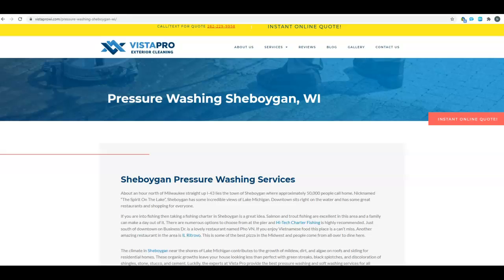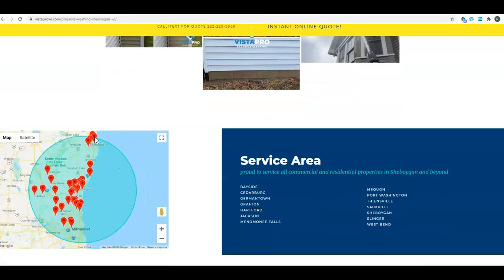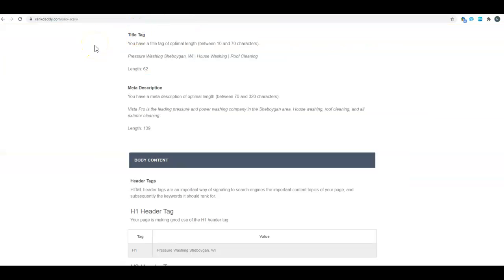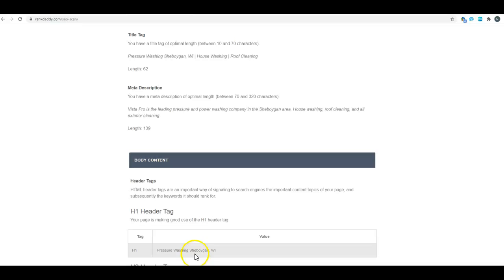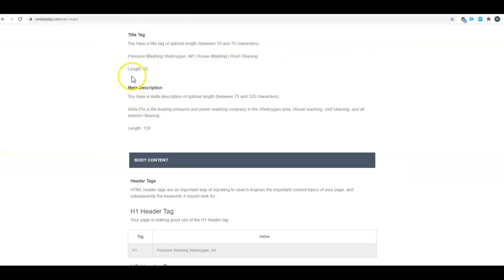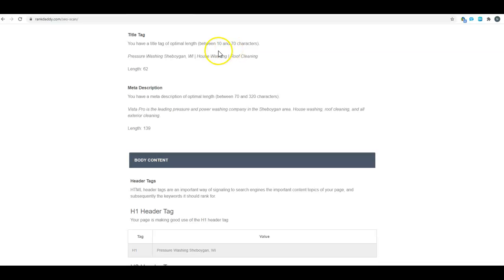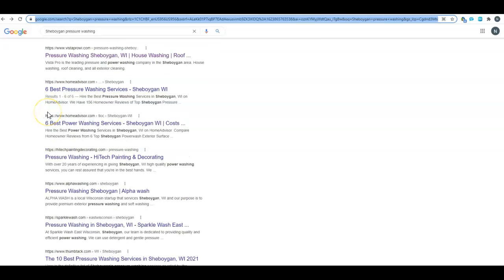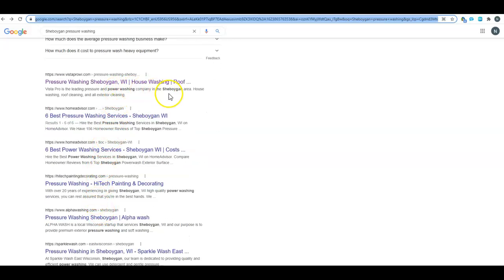Sheboygan WI Pressure Washing